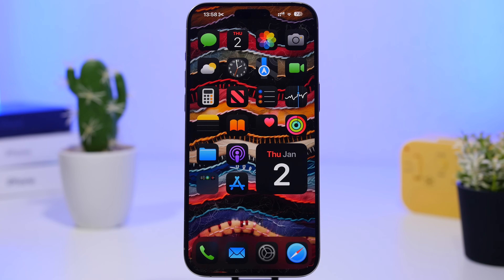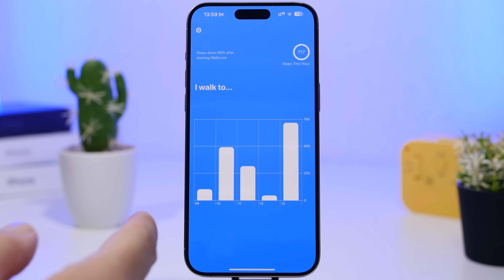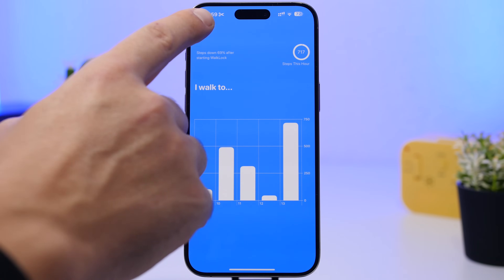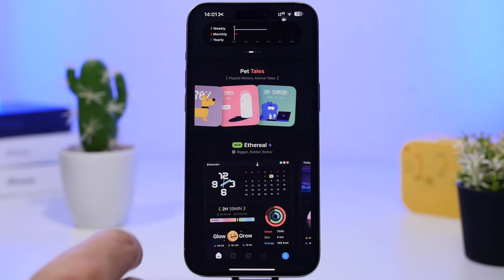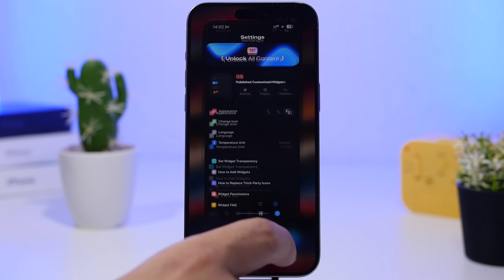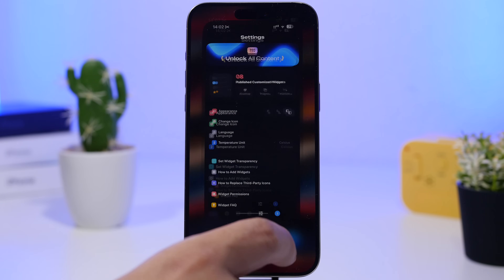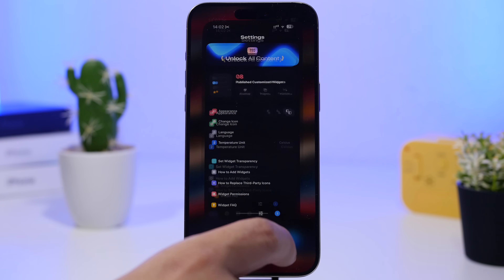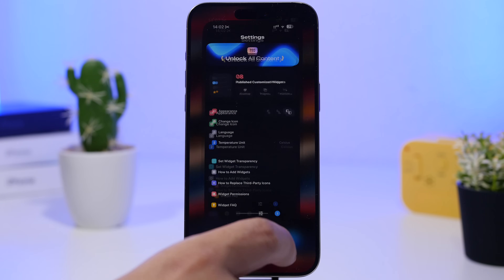Apps You MUST HAVE on Your iPhone - January 2025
Must have iPhone apps of January 2025. Best new iPhone apps that you must download this month.

Useful iPhone apps that you must download. Start January  by downloading these awesome iPhone apps on your device. These apps can be downloaded for free and are very useful.

WalkLock 0:00
Koco Widgets 1:56
Walls 3:39
Watch Faces 4:38
Apole 6:00
BMBX 6:58
Yayday 8:01
NexSnap 9:01
Flashlight Pro 10:22